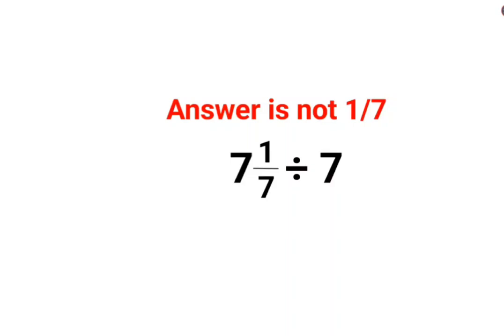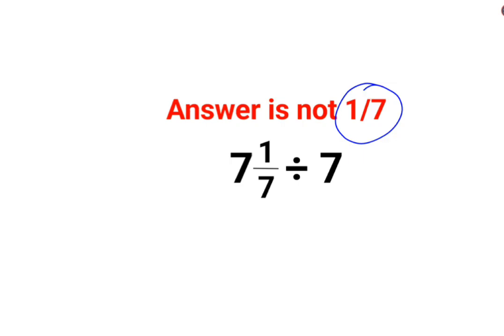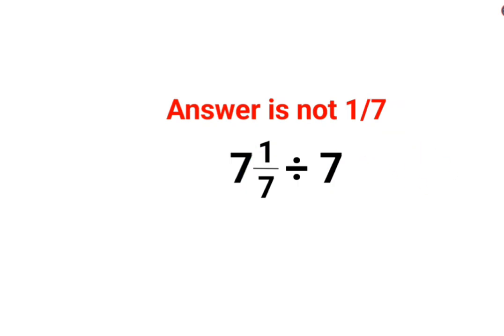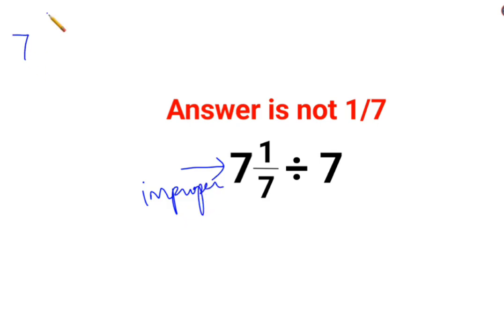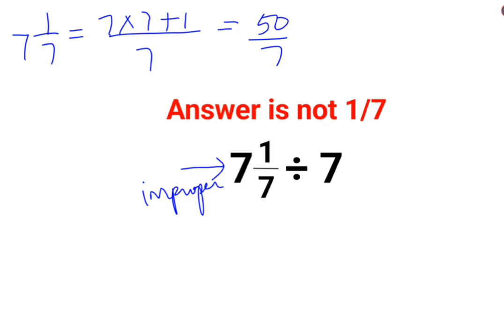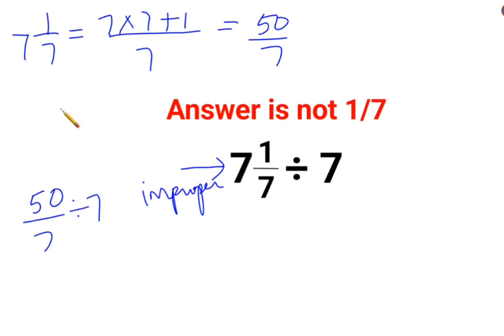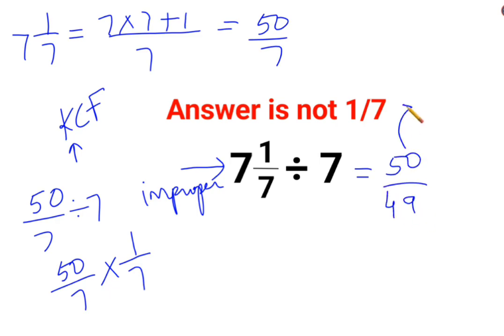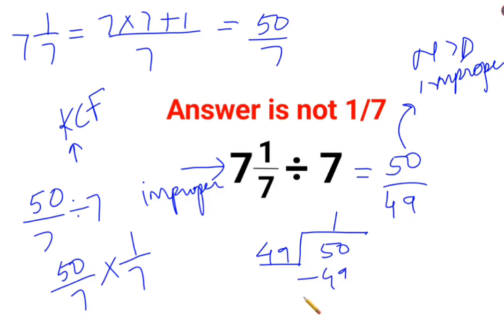7(1/7)÷7 The answer is not 7. Many got it wrong! Ukraine Math Test